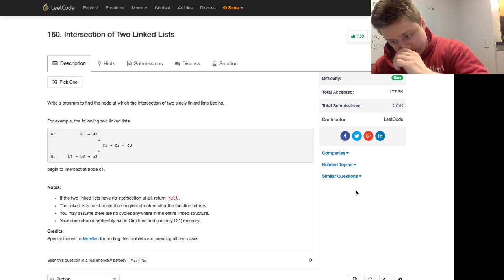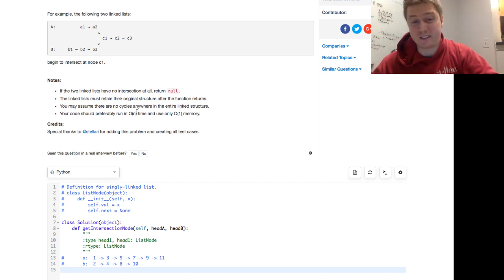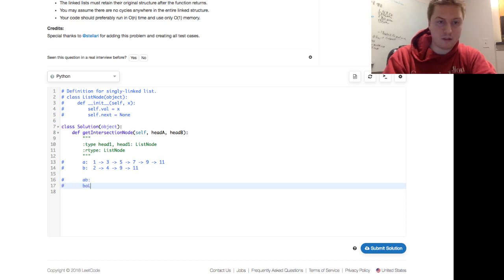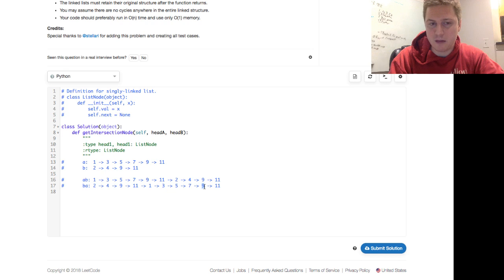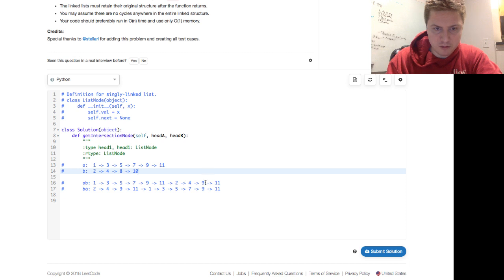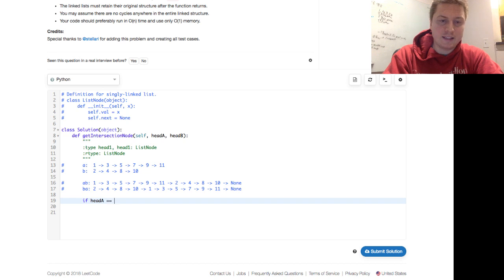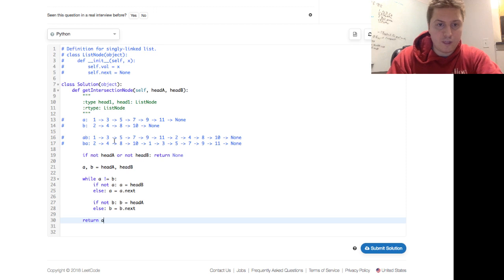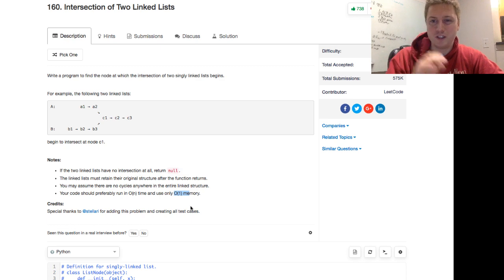Intersection of Two Linked Lists (Leetcode #160)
In this video I walk through a solution for Intersection of Two Linked Lists (Leetcode #160) to help with knowledge of linked lists.

Tune in every Sunday at 5:30 PM EST for new programming questions in data structures and algorithms